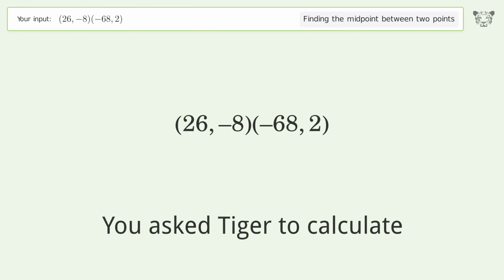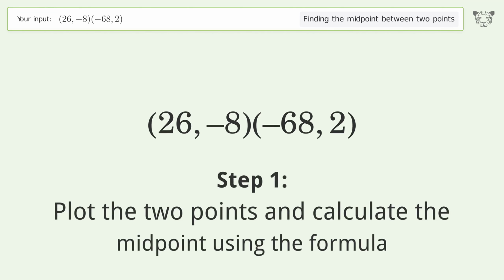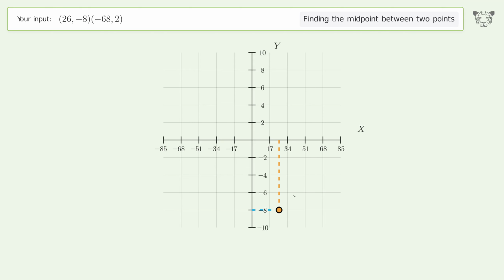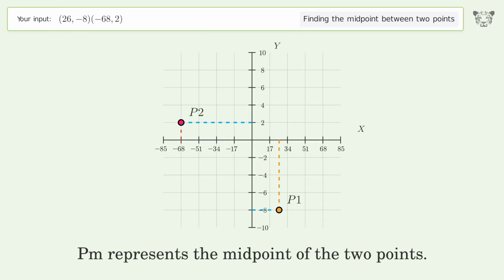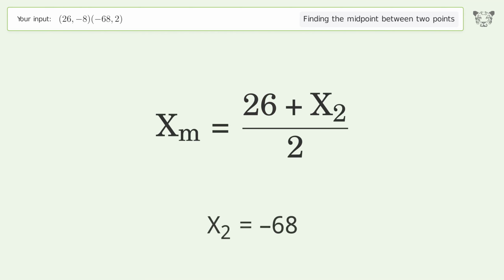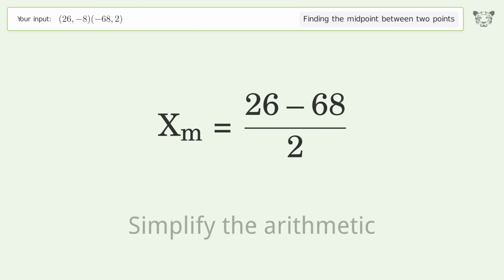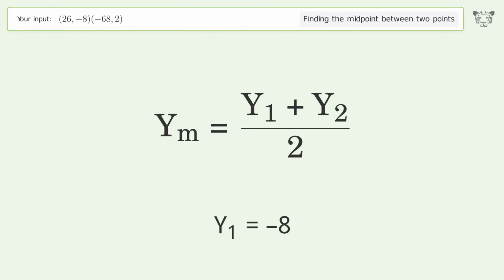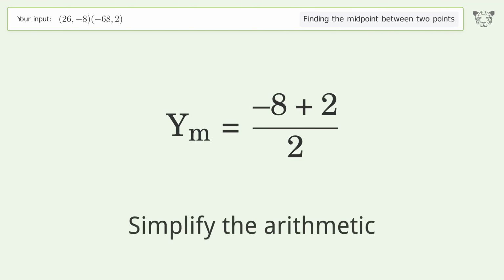Find the midpoint between two points p1 (26,-8) and p2 (-68,2): Step-by-Step Video Solution